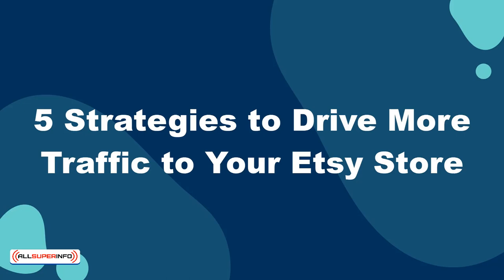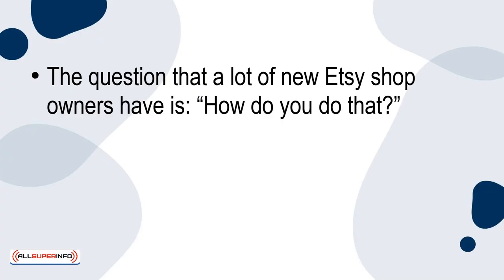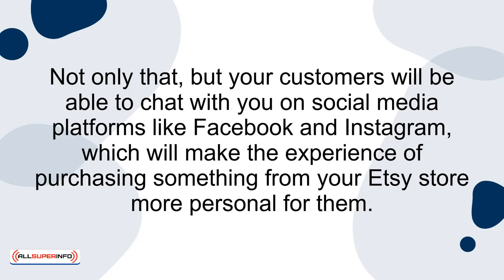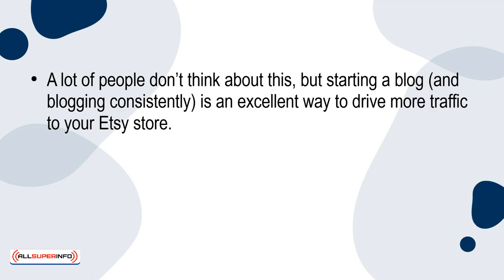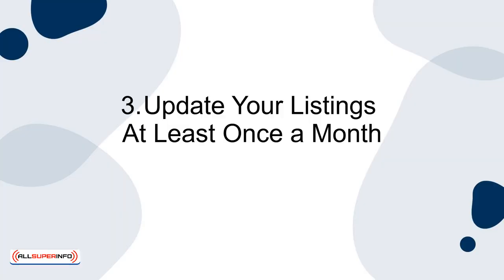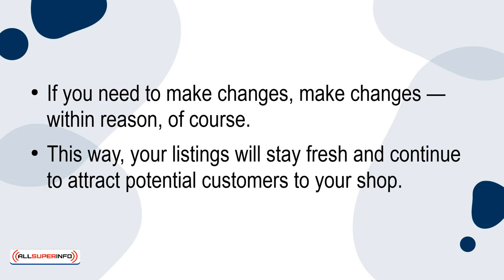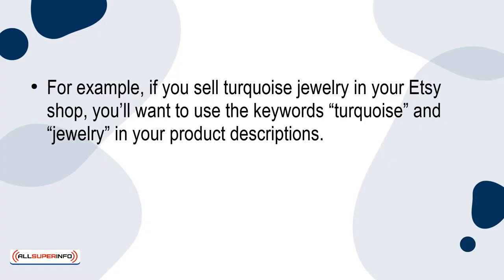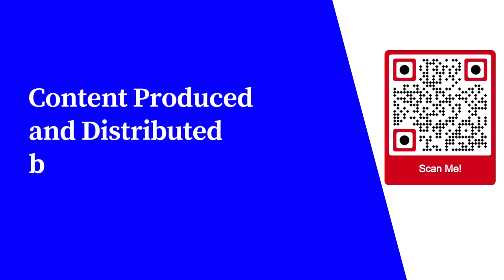04 5 Strategies To Drive More Traffic To Your Etsy Store